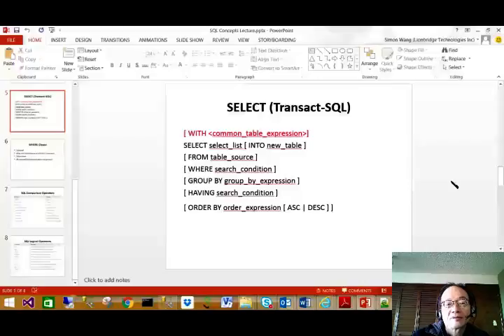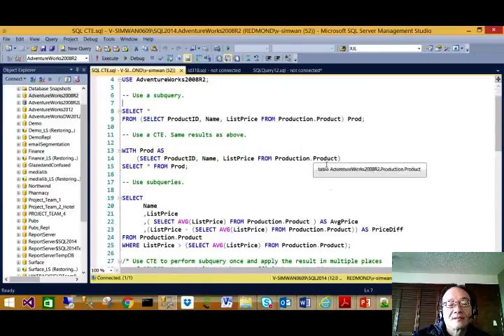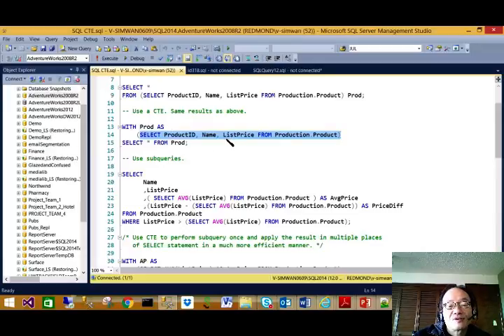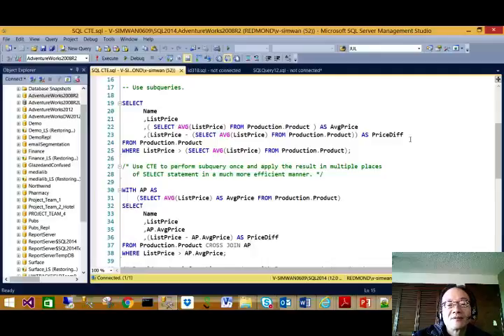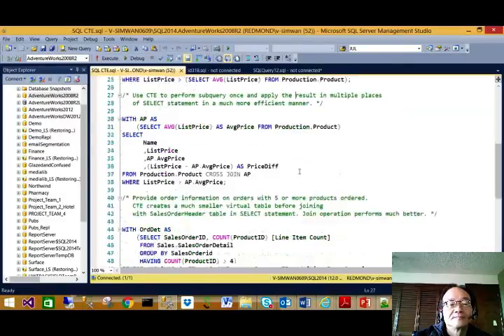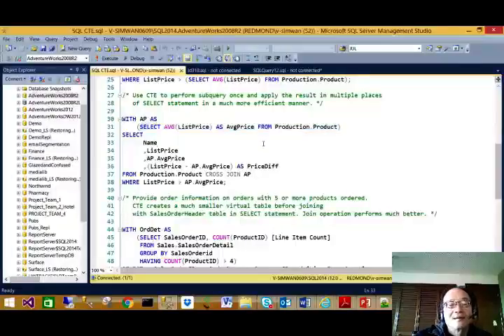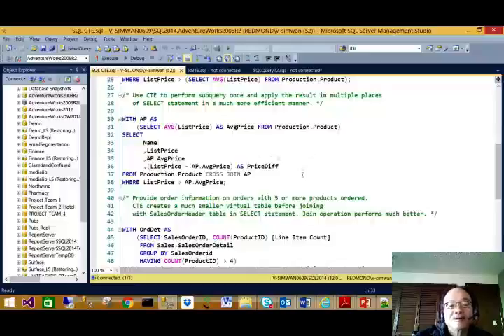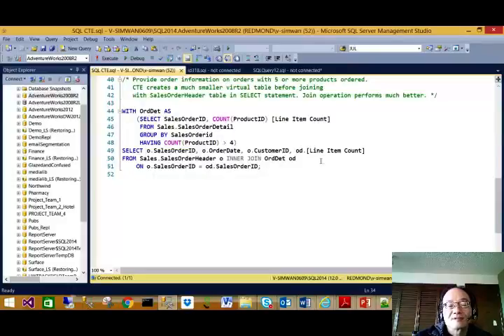Introduction to Common Table Expression - Deprecated